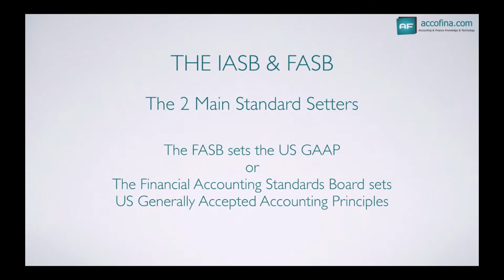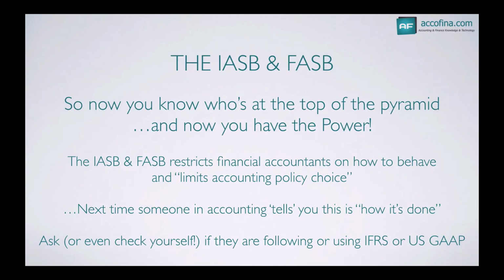Financial Statement Fundamentals (5 of 39): IASB, FASB and Accounting Standards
Time Markers:
1) GAAP (Generally Accepted Accounting Principles) 0:20
2) Standards (Accounting 'Rules') 1:14
3) The 2 Major Accounting Standards Bodies 2:11
4) Are Accounting Standards Mandatory? 3:56
5) Conclusion 5:49

FINANCIAL STATEMENT FUNDAMENTALS:
How to Understand the Story of Any Business at Any Time

Lecture: The IASB & FASB and Accounting Standards

GAAP (Generally Accepted Accounting Principles):
* Earlier we spoke about GAAP (how they related to financial accounting & management accounting)
However... GAAP is a ‘generic’ term or could even be a more ‘USA-centric’ term

What I was trying to express using the term ‘GAAP’ ...I was taking the concise, easy option to express:
Some sort of formal, codified set of financial accounting guidelines ...or ‘rules’

THE IASB & FASB “Standards”:
Financial Accounting ‘Rules’
* Standards give financial accountants guidance: on how to account for, present & disclose the majority of transactions.
* Standards “Limit accounting policy choice”

THE IASB & FASB are The 2 Main Standard Setters

* The IASB sets the IFRS
* or The International Accounting Standards Board sets The International Financial Reporting Standards

* The FASB sets the US GAAP
* or The Financial Accounting Standards Board sets US Generally Accepted Accounting Principles

There are some differences between the two sets of standard systems (IFRS & US GAAP). But there is a harmonisation process underway.

Accouting Standards:
Following Standards is Sometimes Mandatory ...and Sometimes Not

Following IFRS & US GAAP is often legal or regulatory enforceable
e.g. for organisations with many stakeholders or with otherwise economic importance

Following Standards are Sometimes Mandatory ...and Sometimes Not
e.g. often not mandatory for many smaller organisation)

...but wouldn’t it always be better to record and report transactions universally, consistently and transparently whenever possible?

THE IASB & FASB
So now you know who’s at the top of the pyramid ...and now you have the Power!
The IASB & FASB restricts financial accountants on how to behave and “limits accounting policy choice”
...Next time someone in accounting ‘tells’ you this is “how it’s done” Ask (or even check yourself!) if they are following or using IFRS or US GAAP.